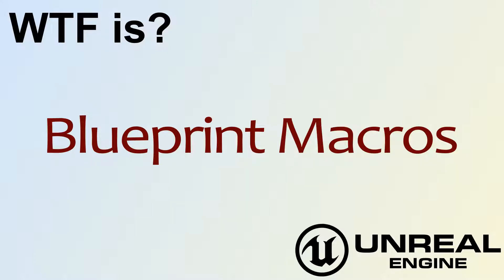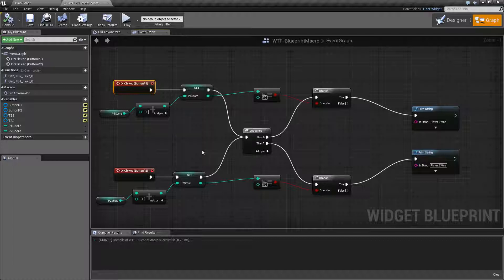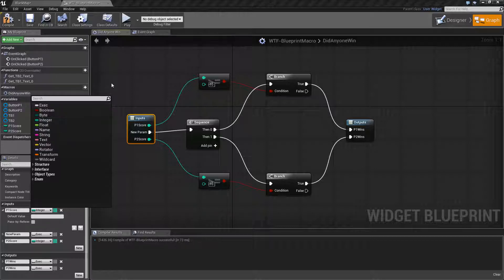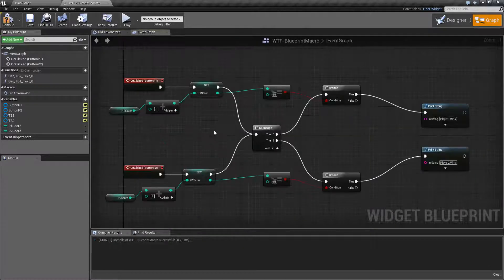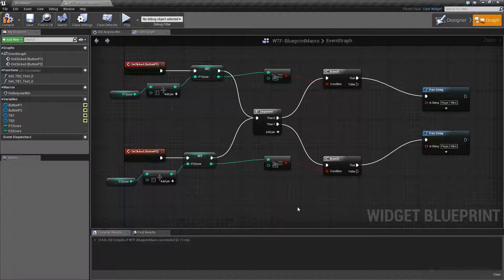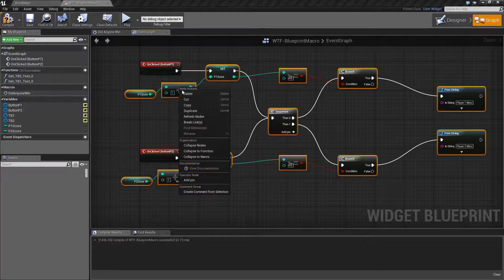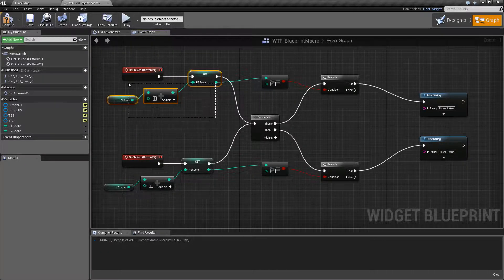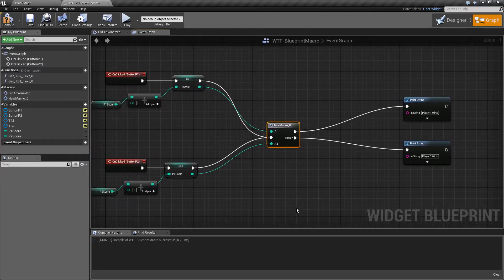WTF Is? Blueprint Macro in Unreal Engine 4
What are Blueprint Macros in Unreal Engine 4?